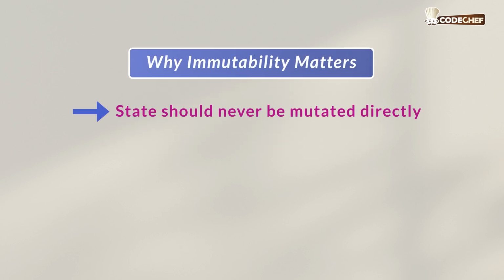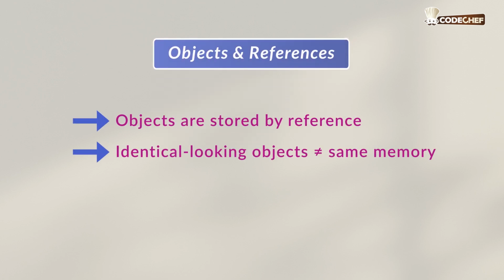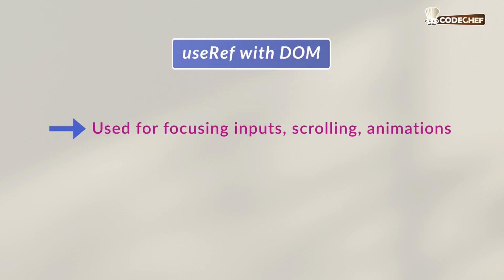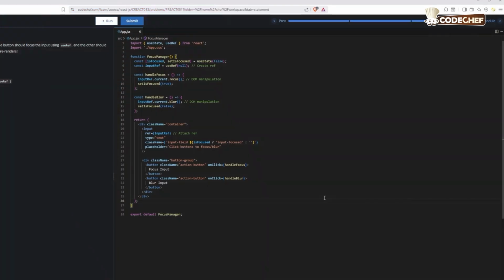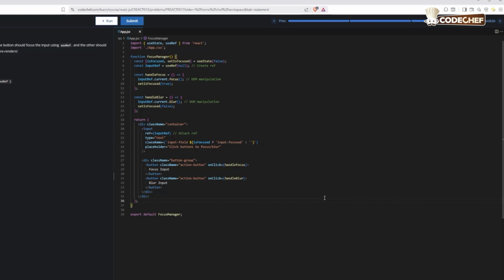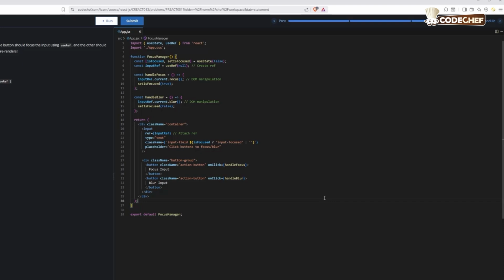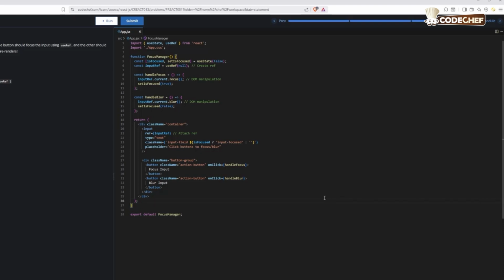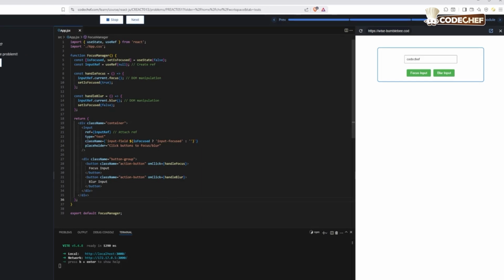Immutability Revisited & Refs | Learn ReactJS | CodeChef Learn Series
In this video, we revisit two core React concepts — immutability in state management and Refs using the useRef hook. You’ll learn why React requires state updates to be immutable, how it uses reference comparisons to detect changes, and why directly mutating objects can lead to bugs. We also demonstrate how useRef allows you to interact with DOM elements directly — such as focusing and blurring inputs — without causing re-renders.

Understanding these fundamentals will help you write cleaner, more predictable, and efficient React components — essential skills for modern frontend development.

👉 Continue the full Learn ReactJS course on CodeChef

🚀 Hands-on practice is the key to mastering React.
After watching this lesson, head over to CodeChef, attempt the practice problem, and solidify your understanding by coding real solutions.